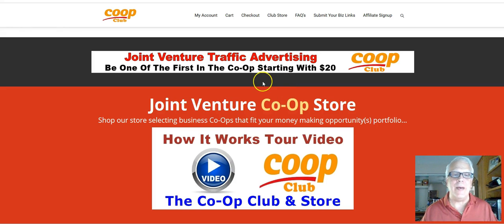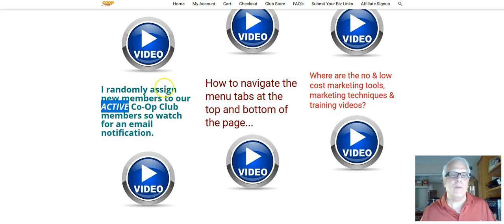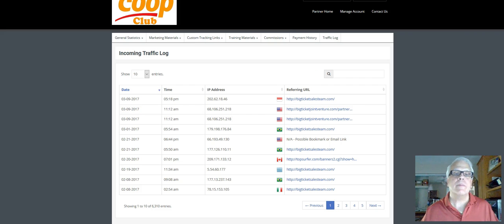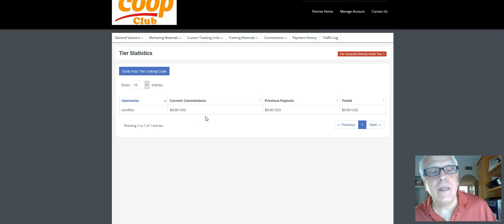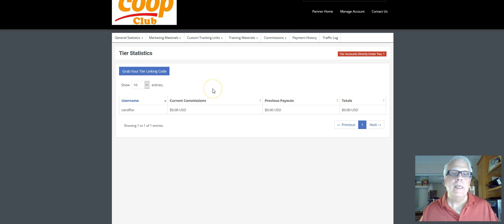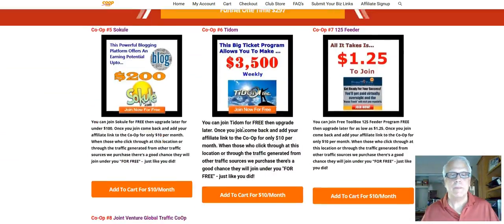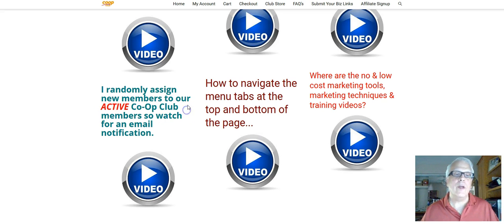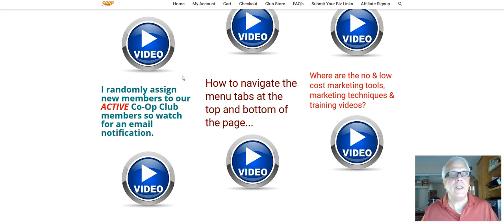I randomly assign new members to our ACTIVE Co Op Club members so watch for an email notification